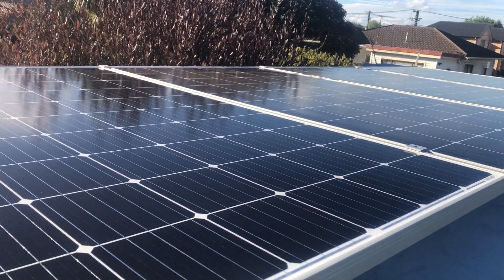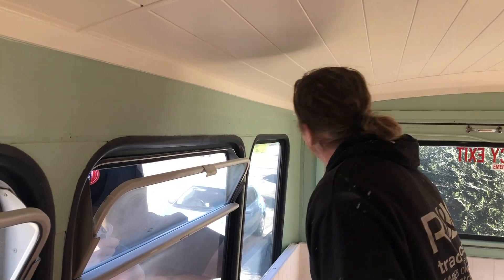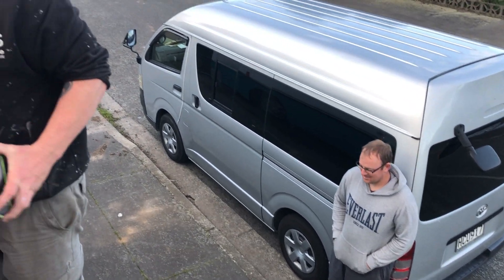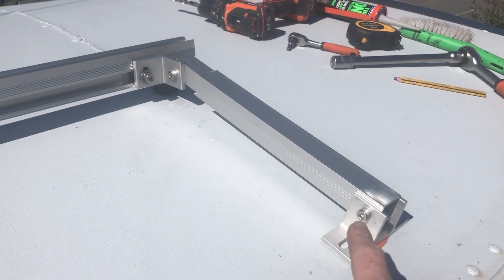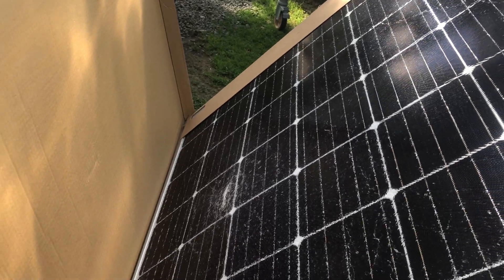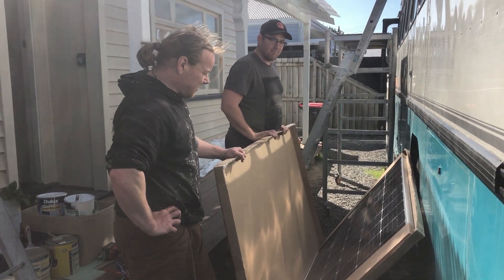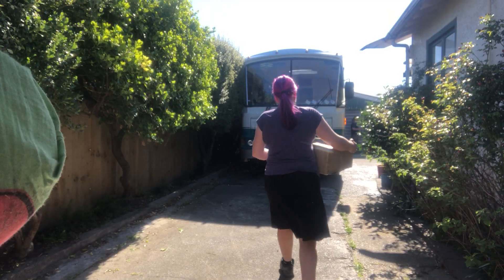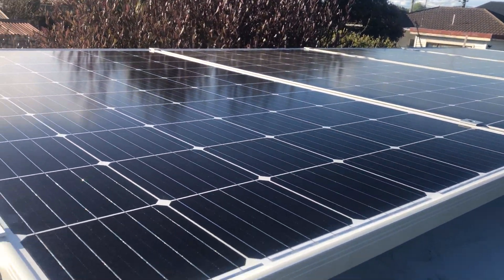Solar panels, plumbing, and we moved, 1984 Isuzu JCR500 school bus conversion (S1E16)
S1E16: In this episode, we install four huge solar panels and run all the plumbing for the bus. We also had to move, so we carefully coaxed the bus up Scott’s mom’s VERY narrow driveway!

We are doing a house bus conversion! After the COVID 19 pandemic put an end to our epic hiking expedition across the world we returned home to New Zealand to build a tiny off-grid home on wheels. Follow the transformation of our 1984 Isuzu JRC500 school bus, an NZ skoolie. It is going to be epic!

If you like what we do, please give us some love on Pateron!

A big thanks to all our supporters! We ❤ you!